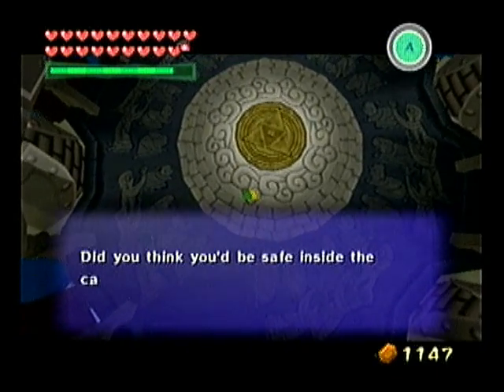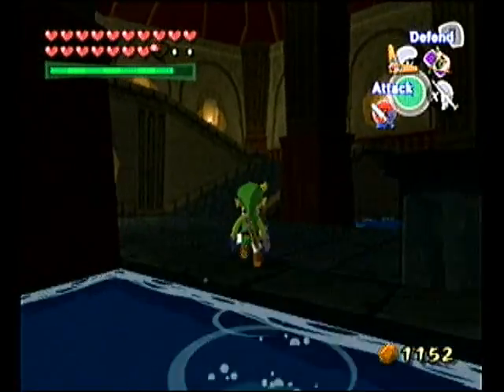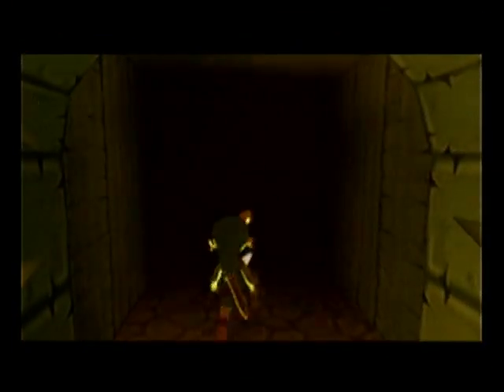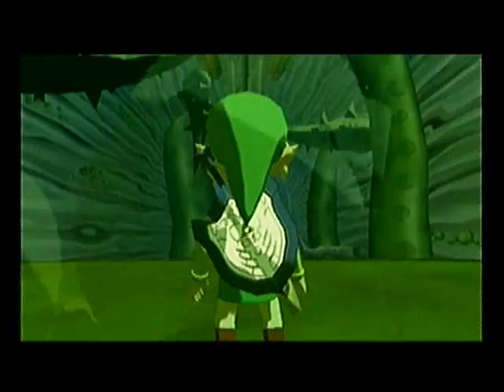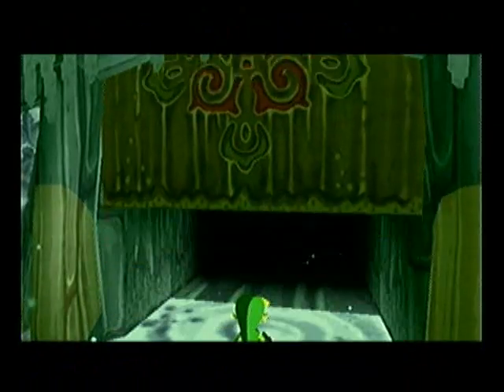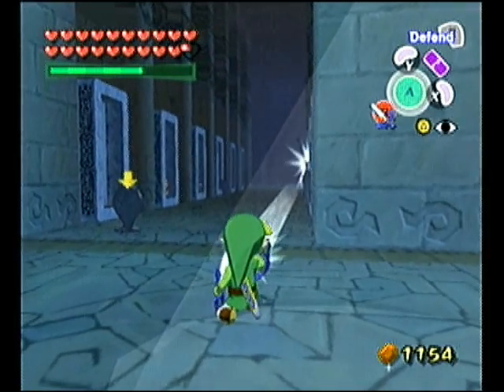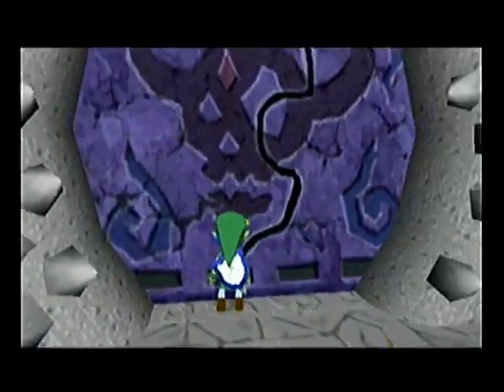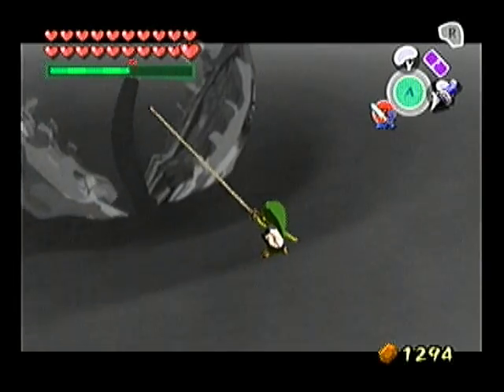Let's Play The Legend of Zelda: The Wind Waker - Episode 55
We begin the final episodes at long last!